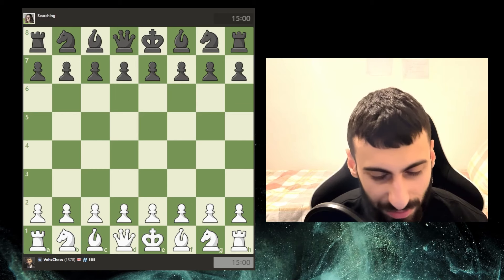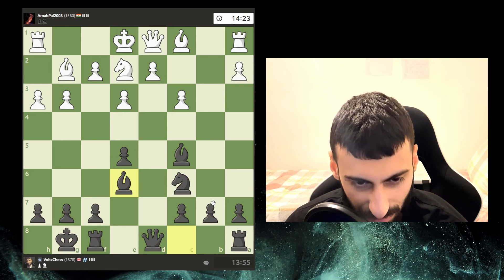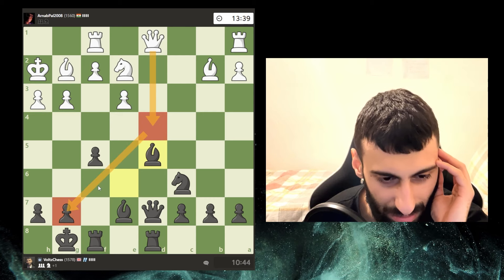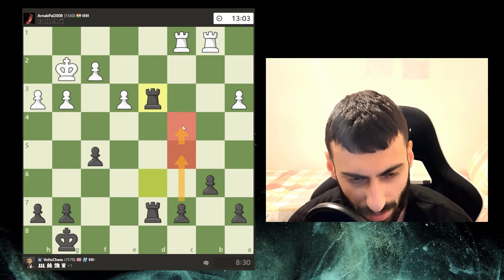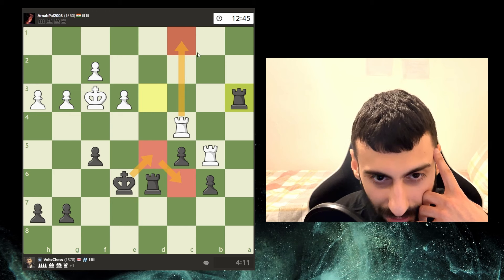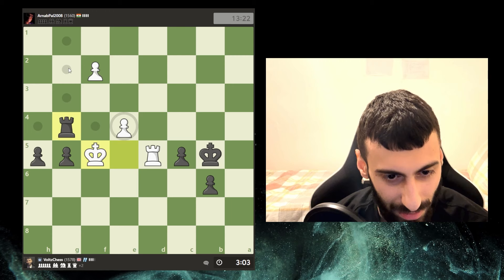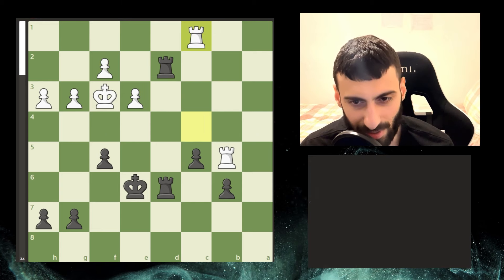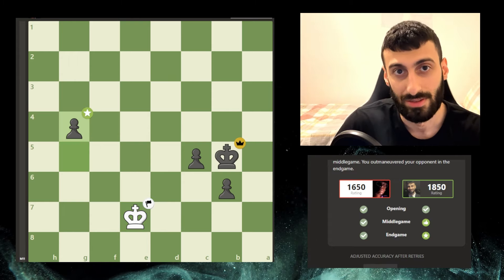Calculated | Road To 2000 Elo